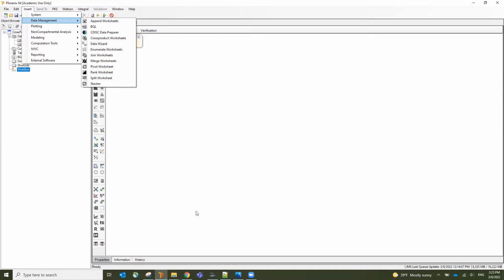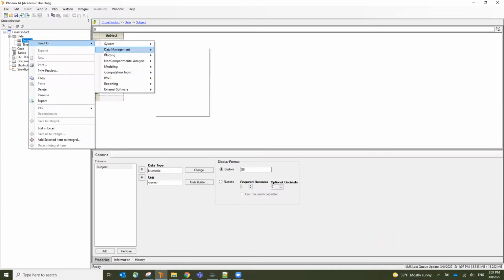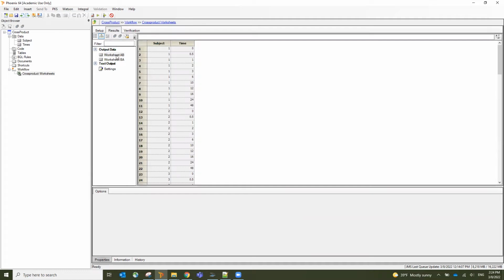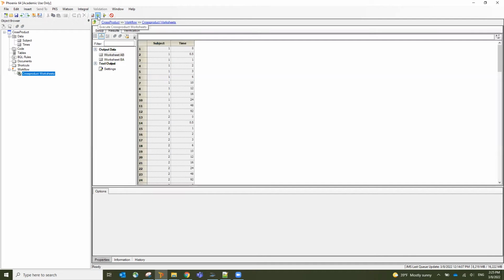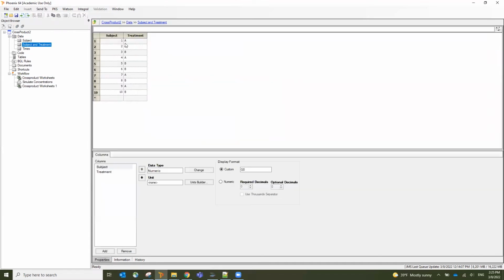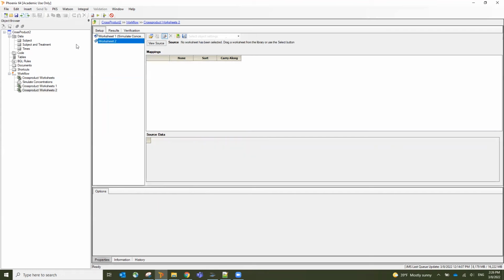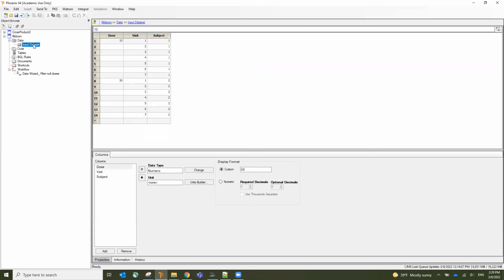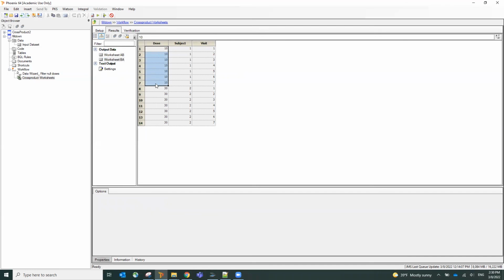11. Using the Crossproduct Tool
Efficient dataset expansion and combination can be essential when preparing data for modeling or simulation workflows. This webinar explains how to use the Crossproduct tool to systematically generate combinations of records, such as pairing subjects with parameter sets or creating structured design scenarios.

You will learn when the Crossproduct tool is appropriate, how to configure it correctly, and how to interpret the resulting dataset. Practical examples illustrate typical use cases and highlight common pitfalls to avoid when expanding data programmatically.

Part of a series focused on practical workflow optimization, this recording helps you streamline data preparation and leverage built in tools more effectively in your analysis environment.

[Category: General settings]